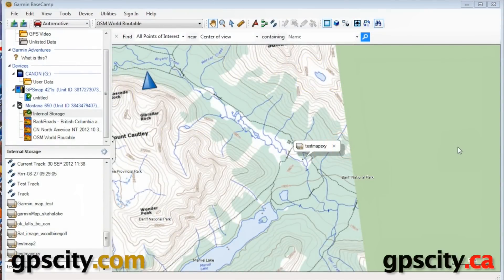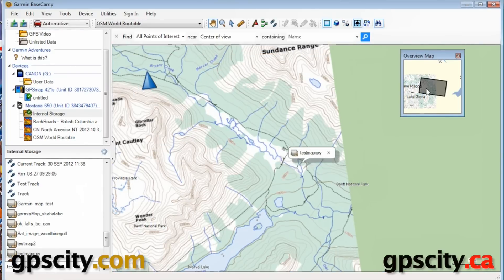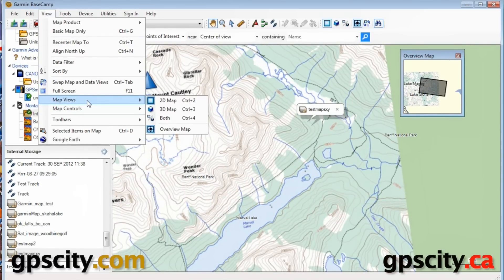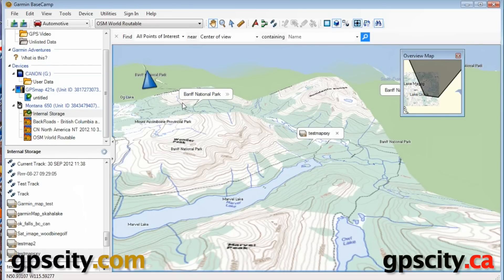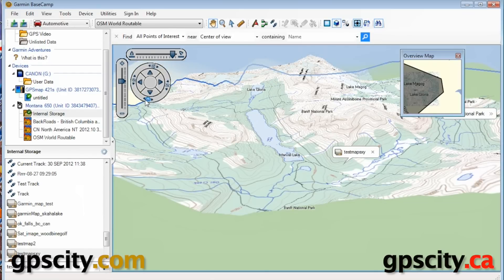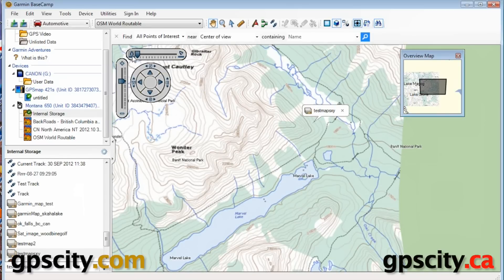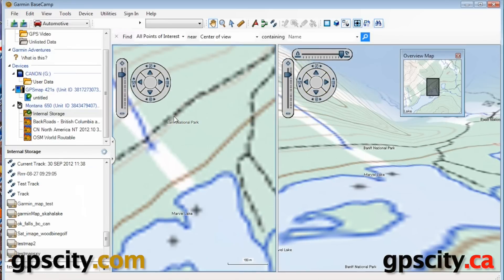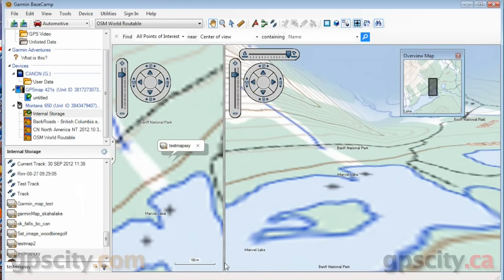Map Views with Garmin Basecamp on a Windows PC with GPS City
Learning how to use Garmin Basecamp is important for properly managing your data and creating trips for your GPS unit.  This video introduces you to the map views and controls so you can browse the map more efficiently.